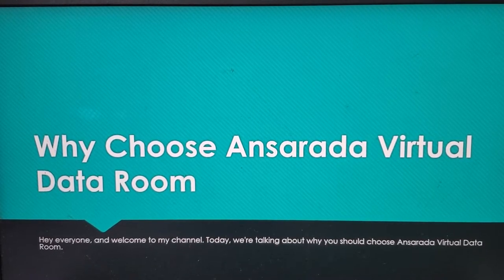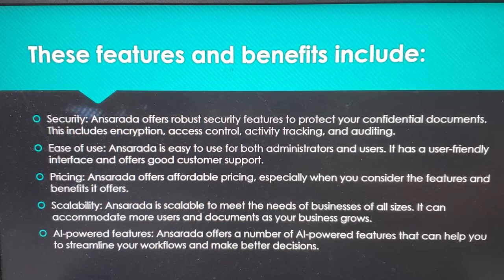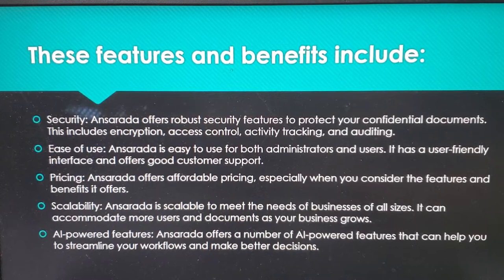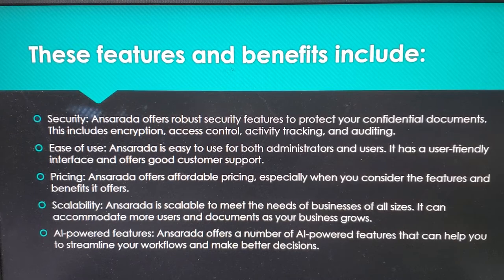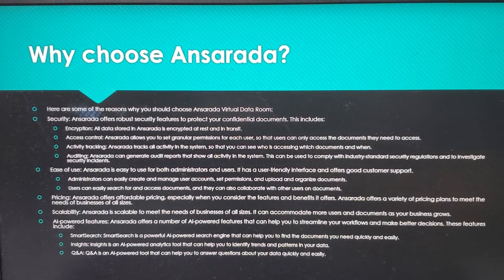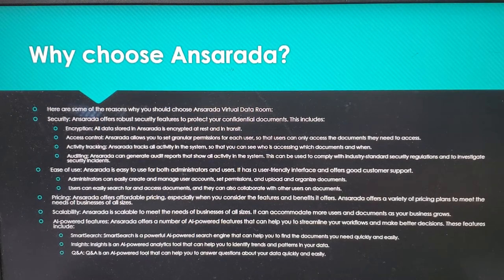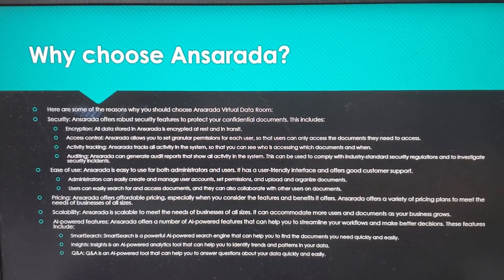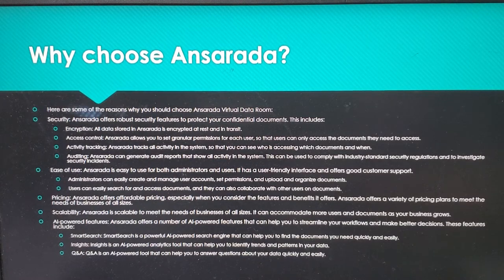Ansarada Virtual Data Rooms Revolutionizing Data Management in the Cloud R AHMED 01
🌐💼 Dive deep into the world of innovative data management with "R AHMED 01" as we unravel the reasons behind the skyrocketing preference for Ansarada Virtual Data Rooms (VDRs) in our latest video, "Why Choose Ansarada Virtual Data Room." In the realm of critical business transactions and sensitive data exchange, security, efficiency, and ease of use are paramount, and Ansarada ticks all these boxes and more!

🔒💡 Ansarada's cloud-based VDRs are a testament to technological advancement, redefining the traditional boundaries of data rooms. But what sets Ansarada apart in the congested market of virtual data rooms? Here's why professionals are flocking to Ansarada:

1️⃣ Unmatched Security: Ansarada understands that your data is invaluable, offering robust encryption, user authentication, and cutting-edge security protocols to guard against any breach, giving you peace of mind.

2️⃣ Simplified Collaboration: Whether it's M&A, fundraising, IP management, or any critical process, Ansarada’s intuitive interface and collaborative tools make data sharing a breeze, irrespective of geographic boundaries. 🌍🤝

3️⃣ AI-Powered Insights: Get ahead with Ansarada’s AI-driven insights, giving you an analytical edge with risk assessment, bidder interest, and activity tracking, ensuring you're always one step ahead. 🤖📊

4️⃣ Scalability & Customization: With Ansarada, you’re not just getting a one-size-fits-all solution. Enjoy the freedom to scale and customize your data room to suit your unique needs, ensuring a perfect fit for every project.

5️⃣ Round-the-Clock Support: Problems don’t follow business hours, which is why Ansarada offers 24/7 customer support, ensuring expert assistance is just a call or click away, anytime, anywhere. 🕒💬 #24/7Support

Join us in this comprehensive guide as we delve into real user experiences, expert analyses, and a behind-the-scenes look at how Ansarada is changing the game in virtual data rooms. Click play to step into the future of secure, cloud-based data management with Ansarada!

Your engagement drives our passion for bringing you the best in tech!